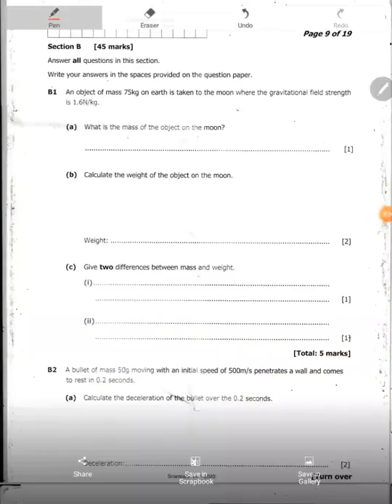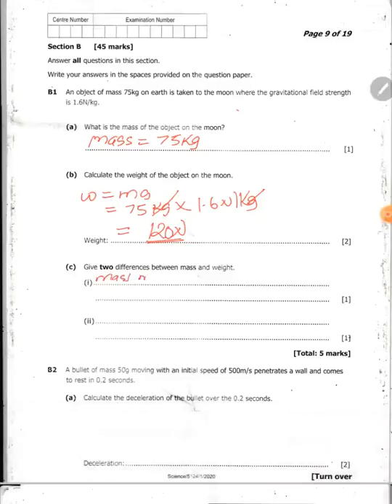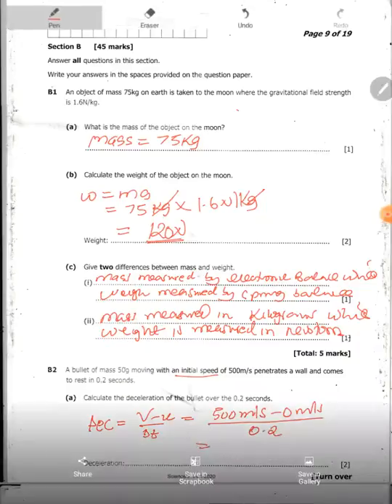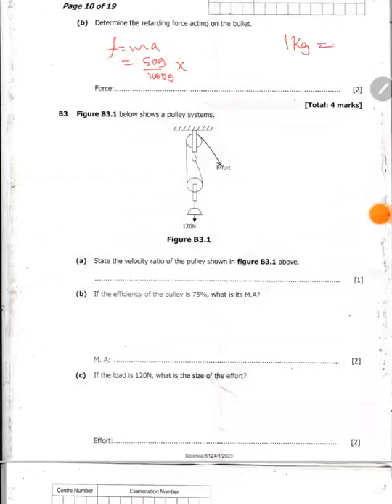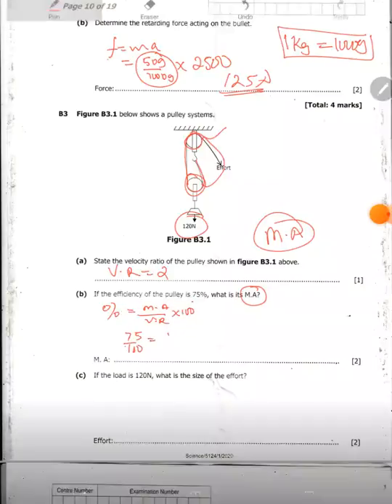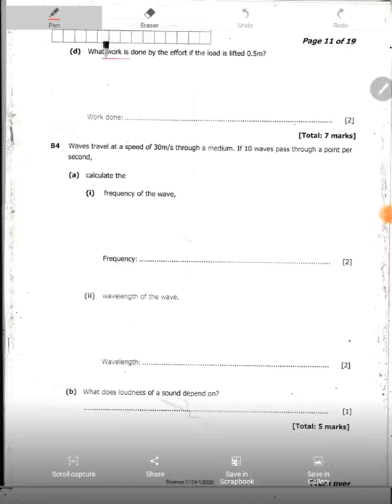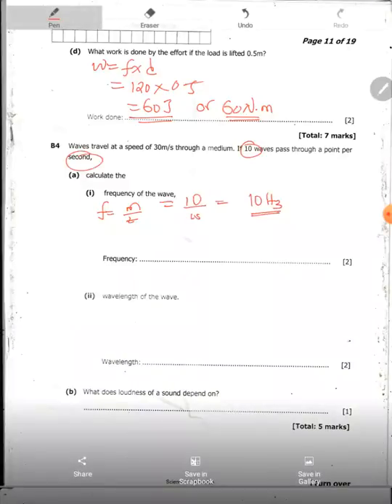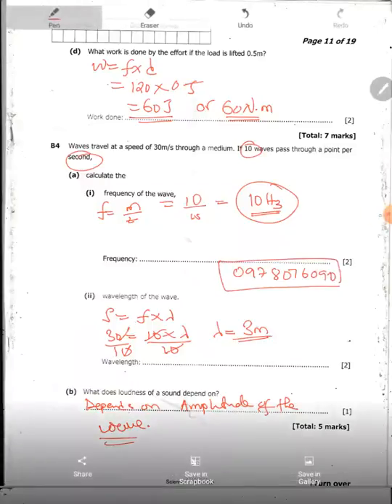Physics science paper 2 2020 ! Questions B1 to B4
science
physics 2020 paper 2